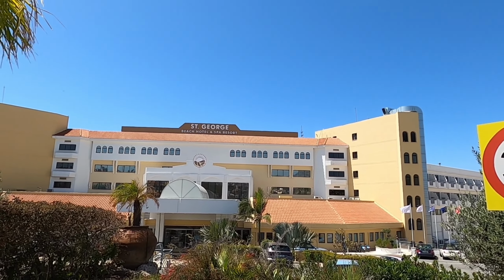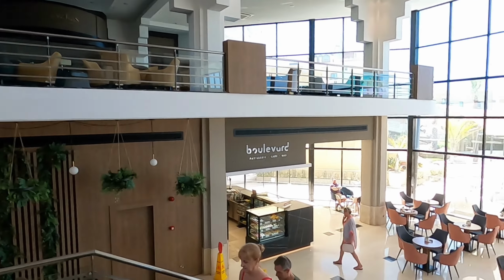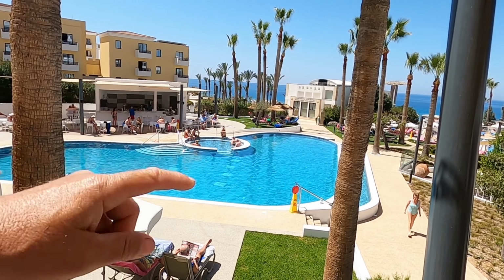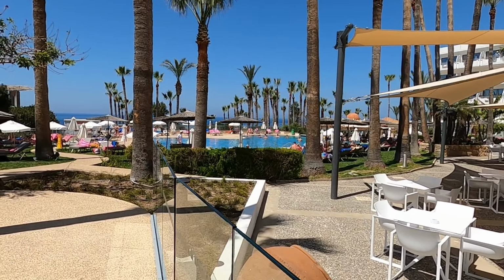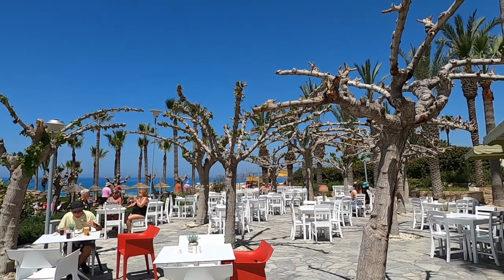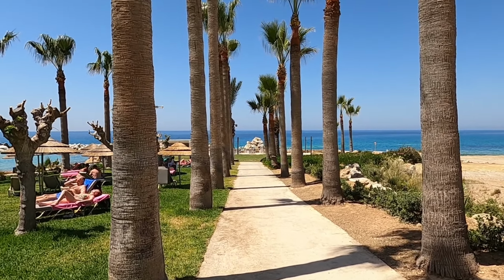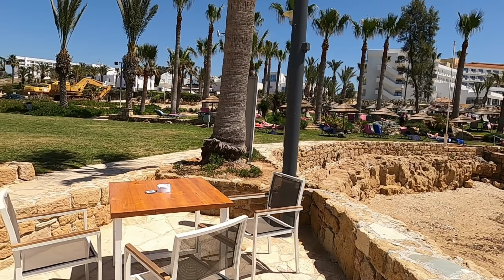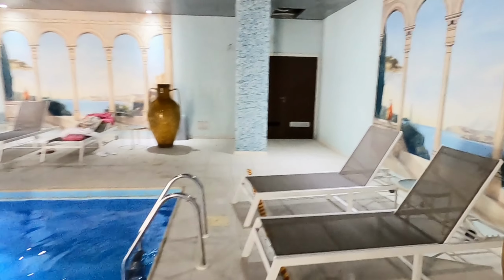St George Hotel & Spa Resort Paphos Cyprus - A Tour Around.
Join George Cyprus Insight for a tour around St George Hotel & Spa Resort Paphos Cyprus.

In this video, we're going to take a tour around the St George Hotel & Spa Resort in Paphos, Cyprus. This beautiful hotel has all the amenities you need to relax and enjoy your Cyprus vacation.

From the welcoming entry to the beautiful gardens, we'll take you on a tour around this lovely hotel. We'll show you the indoor and outdoor pools, the spa, the restaurants, and more. Finally, we'll give you a chance to experience the wonderful facilities for yourself, and leave you with a feeling of satisfaction and relaxation.

Instergram cyprusinsight.